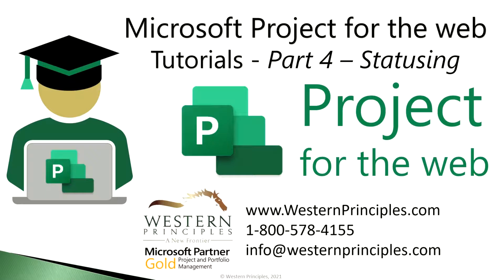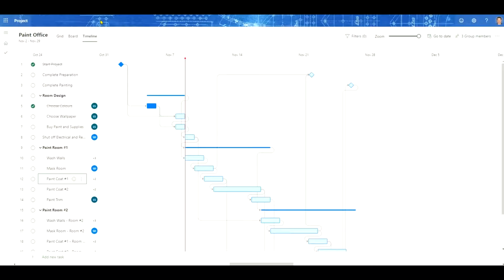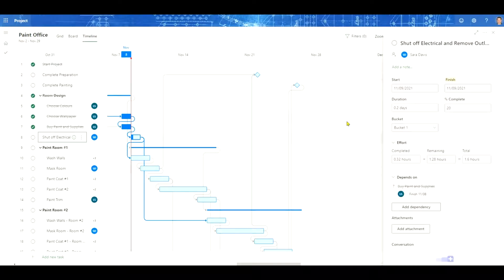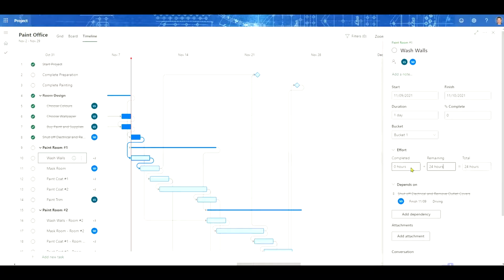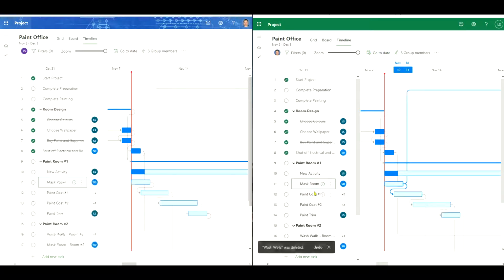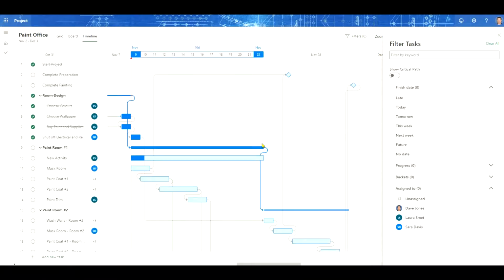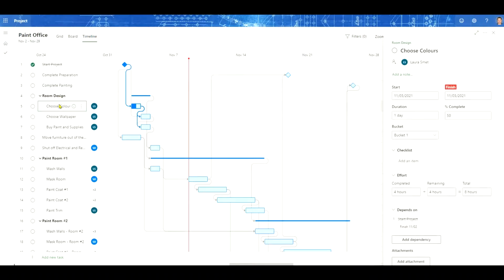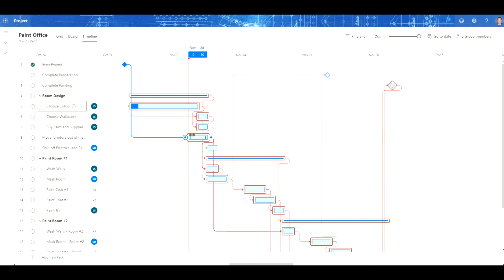How to use Project for the web: Tutorial Part 4 - Progress & Status your Schedule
Click "SHOW MORE" below to use the navigation quick links. **
Microsoft Project for the web is a next-generation project scheduling solution that Microsoft has been creating from the ground up.

When you're done this free "How To" tutorial, you'll be able to update your project through the simple checkmark click, as well as detailed duration and work updates to provide partial completion.  You'll also learn how to update the schedule so that you can see an accurate expected completion.  Finally, we will show you how you can use co-authoring to let your team collaborate on the schedule updates.

Click on the timestamps to navigate this video:
0:20 - Course Content
1:48 - Current date line
2:17 - Updating & Viewing progress with % Complete
4:23 - Updating & Viewing progress with Work Effort (Partial Progress)
6:16 - Changing Duration & Work
9:18 - Co-authoring
12:29 - Filters: Date, Progress, Person
15:17 - Updating incomplete work to the current date
20:47 - End of the course

for more information about Project & Portfolio Management in Microsoft Project for the web, Project Online, and UMT360.